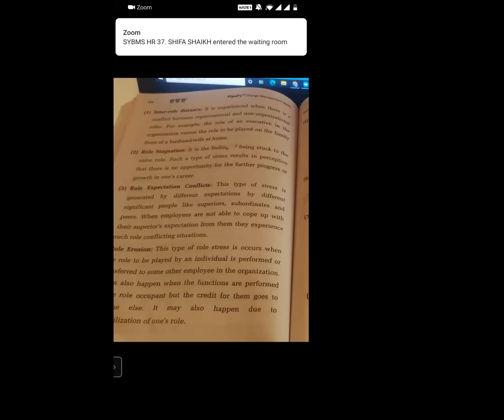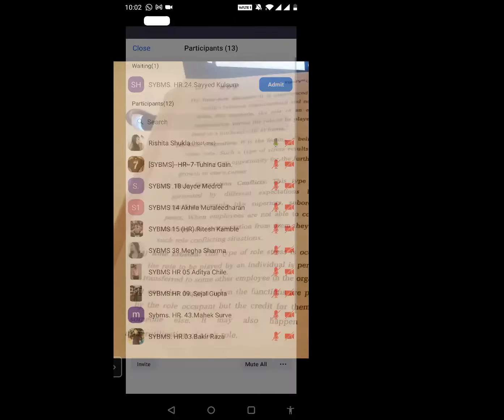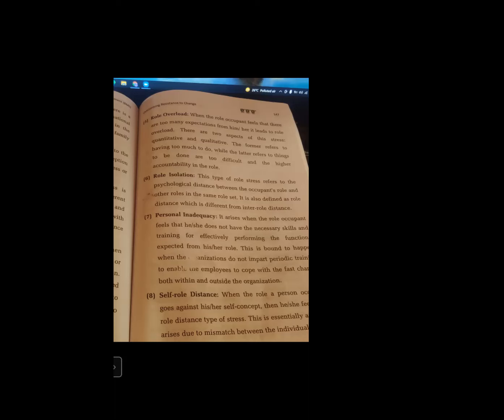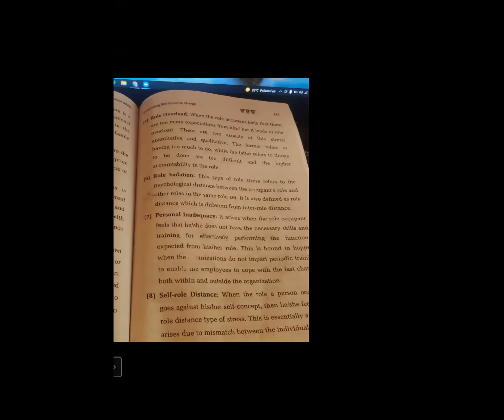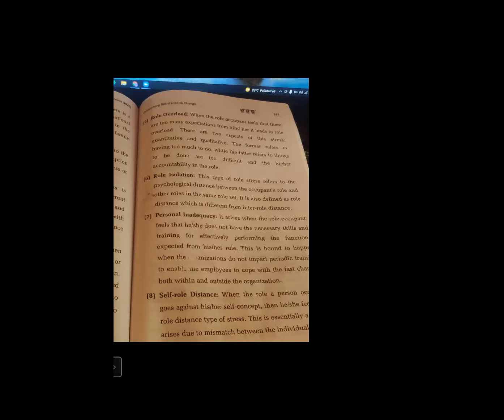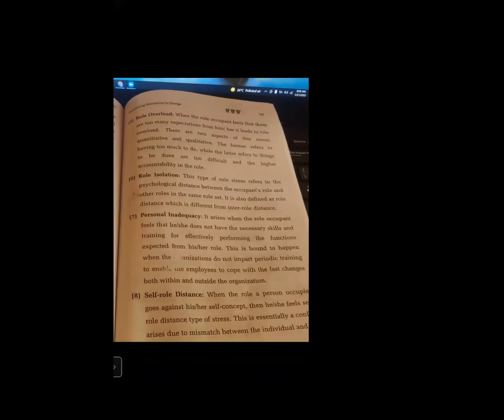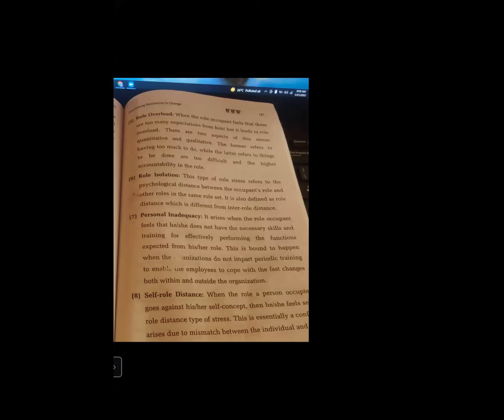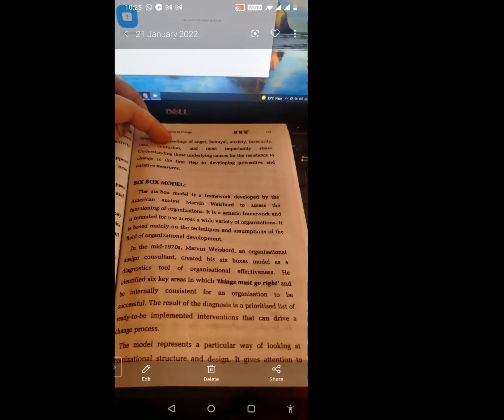Six box model